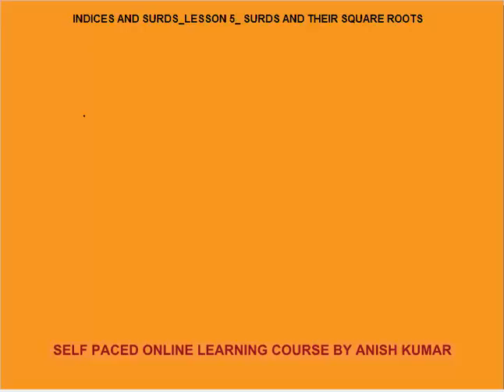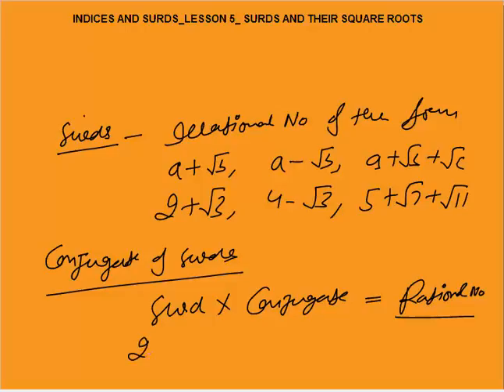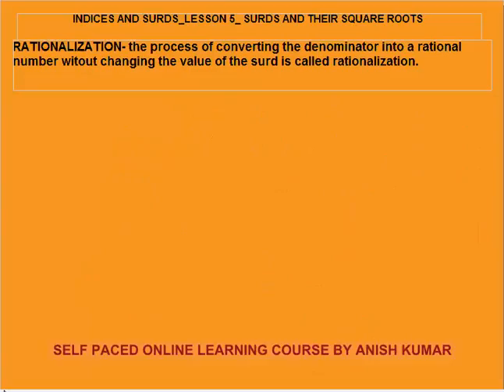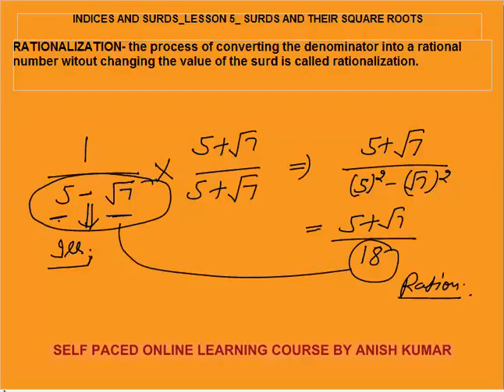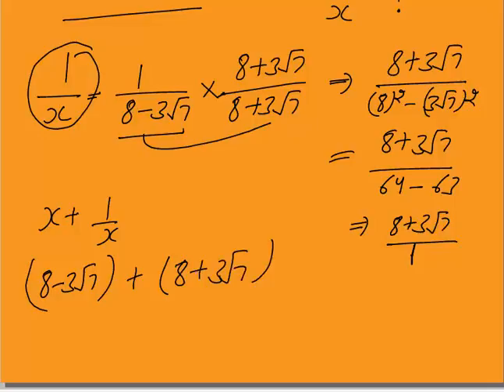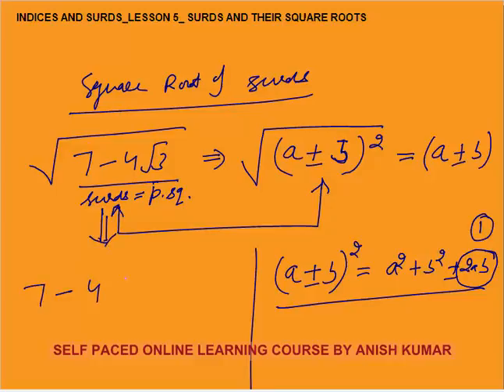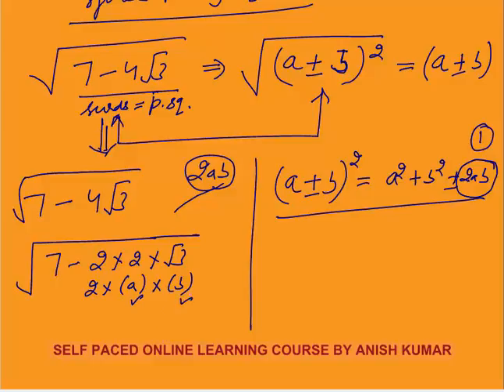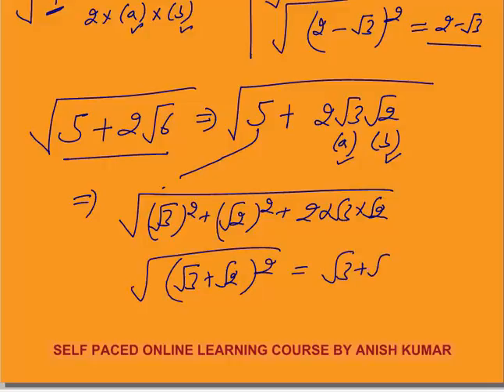INDICES & SURDS_LESSON 5_SQUARE ROOT OF SURDS_QUANTITATIVE APTITUDE_CAT/GMAT/GRE/BANK PO/SSC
in this video I have discussed how to find the square roots of surds in simplest way without memorizing formulas.